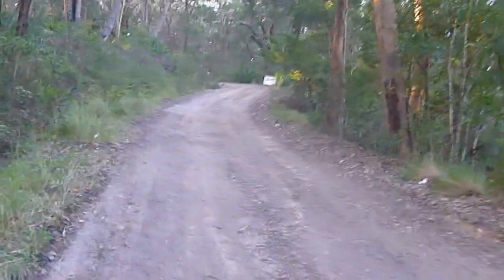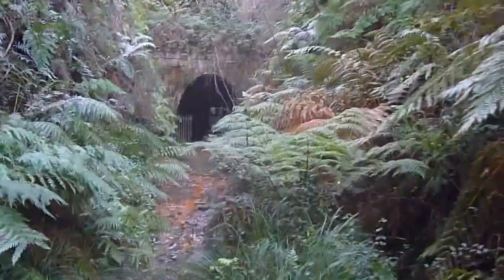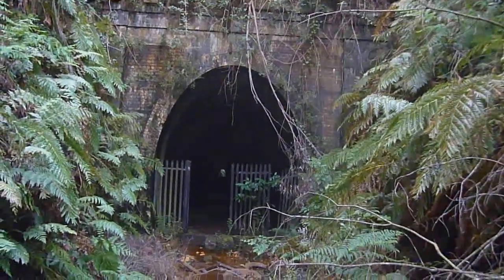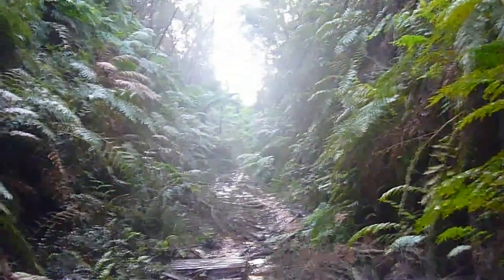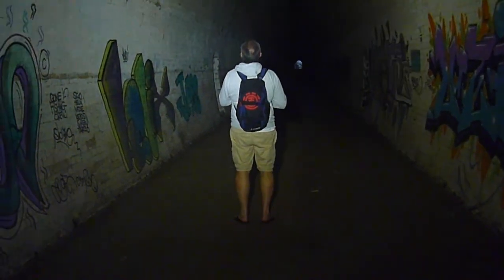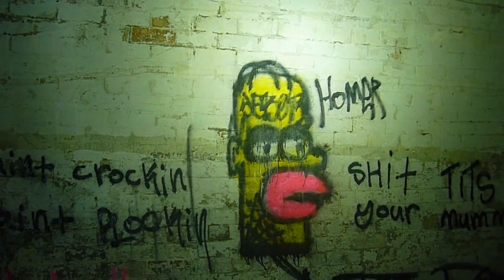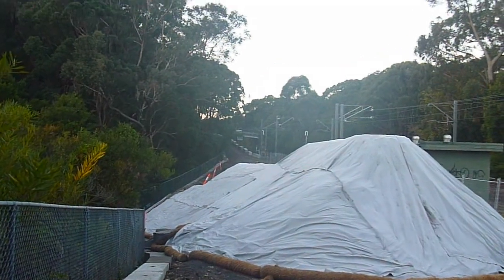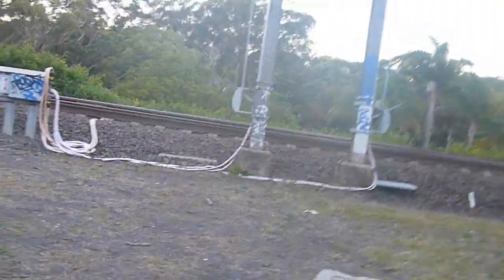314-Cawley Railway Tunnel/No.2, Helensburgh Wollongong 21'..